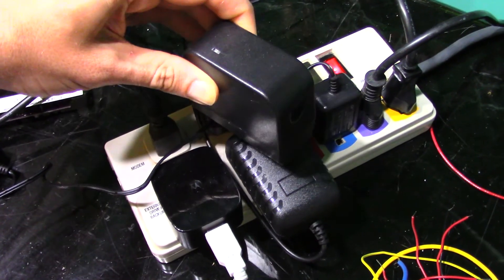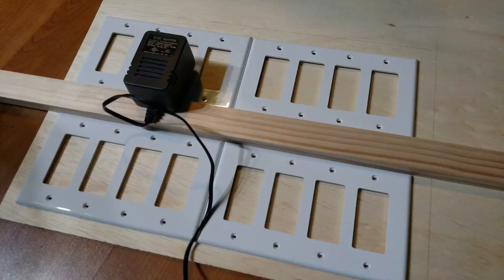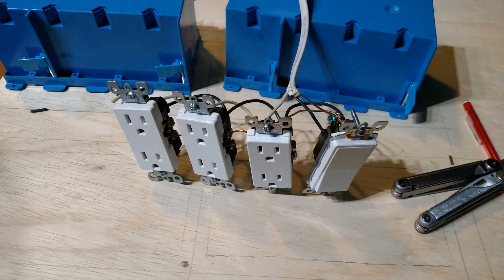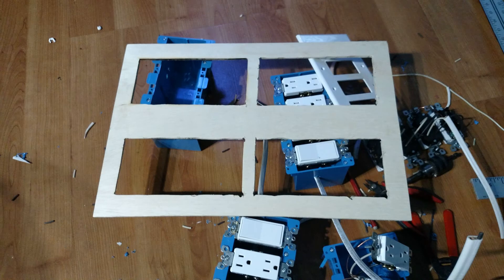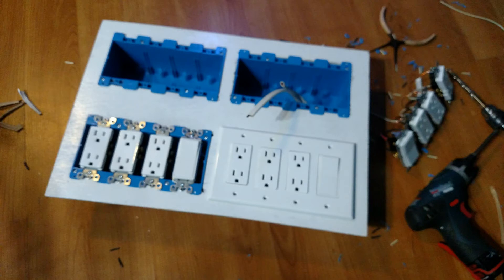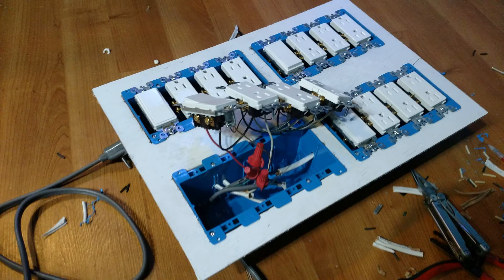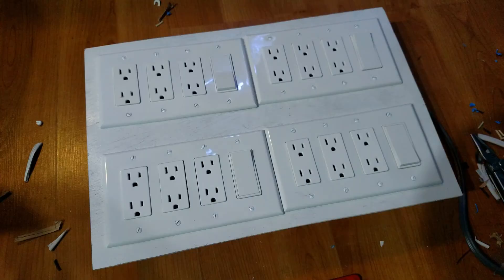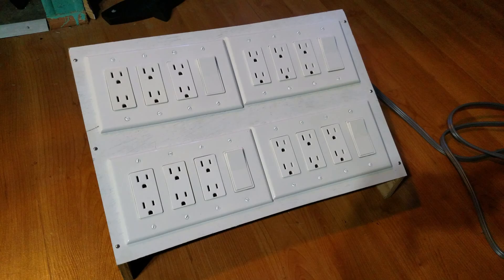Building a Better Power Strip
We have all been here, lots of gear, and no where to plug it all in. Lets solve this problem. Estimated total cost of around 100 dollars.